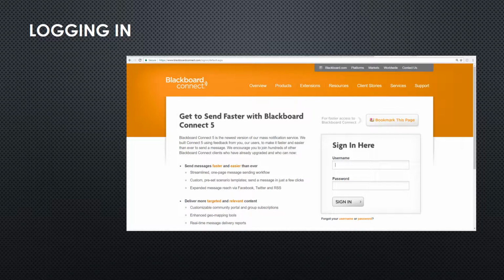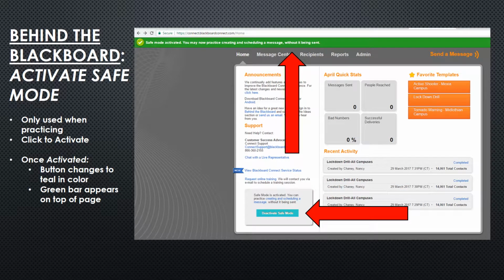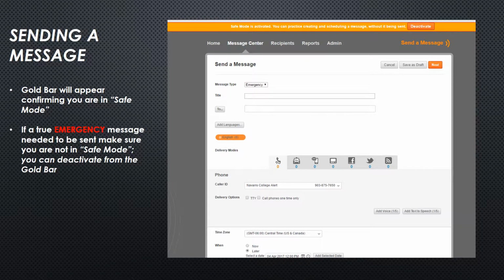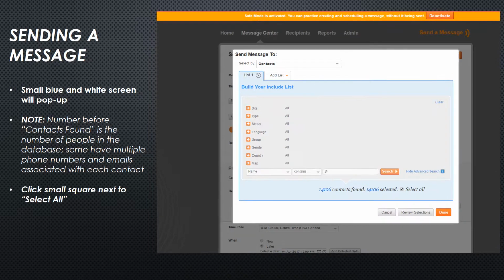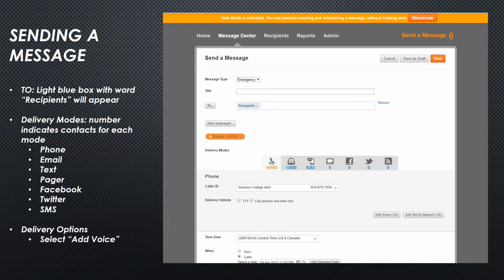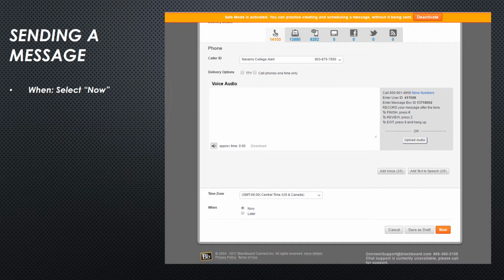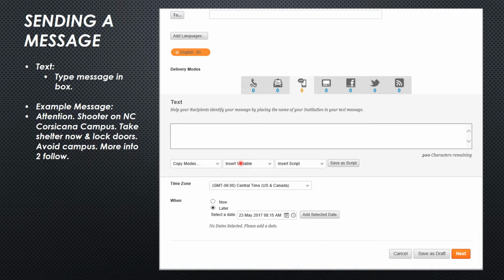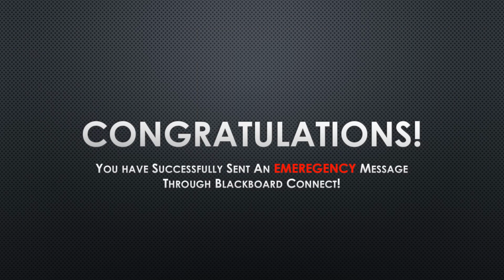WatchDog Alert Training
This short video demonstrates how to create and send a WatchDog Alert emergency notification.